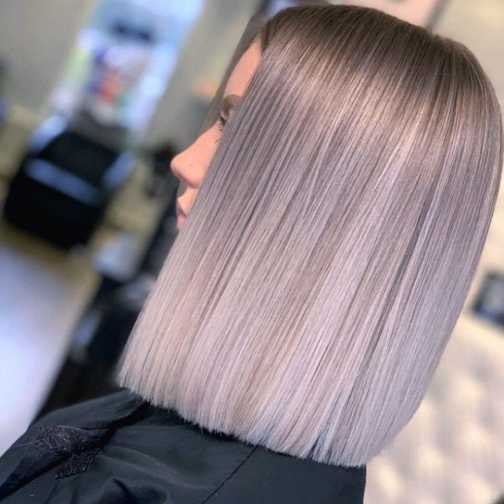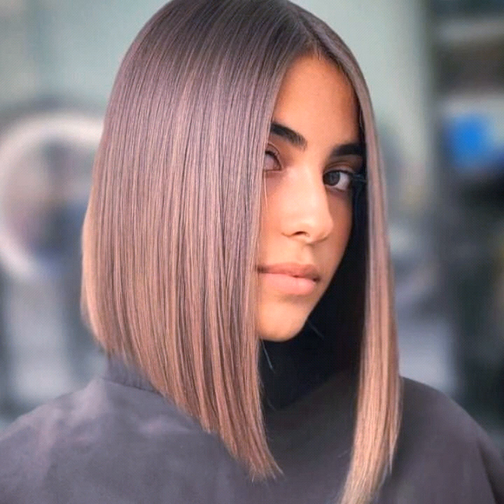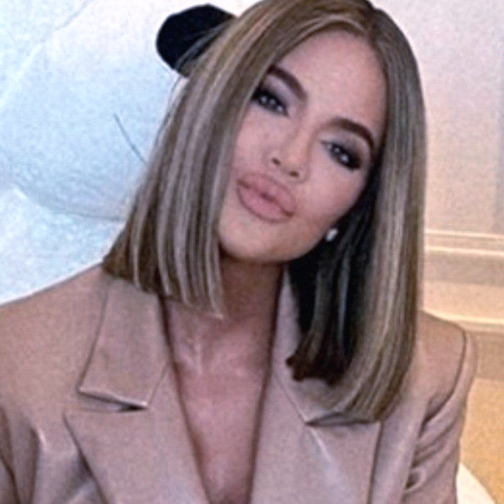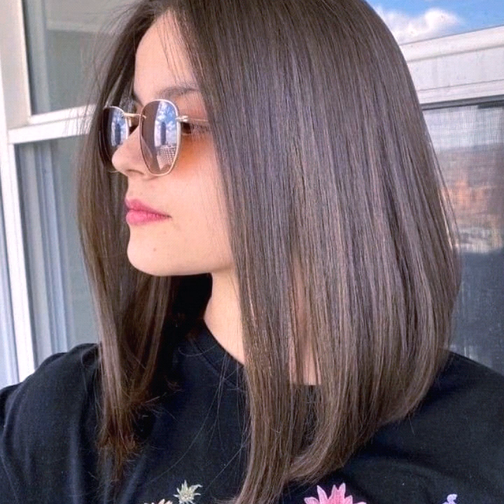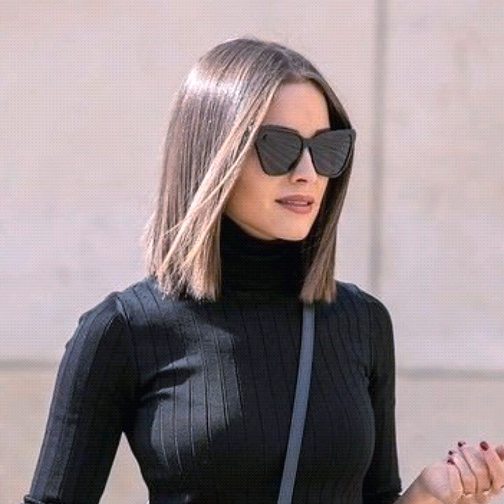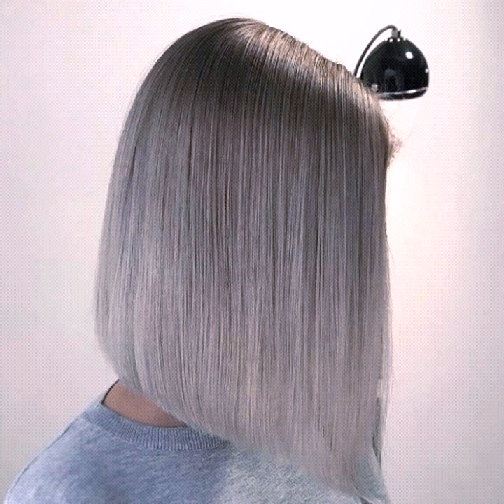20's Chic Trendy Bob haircut @LuxyHair#2022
20's Chic Trendy Bob haircut